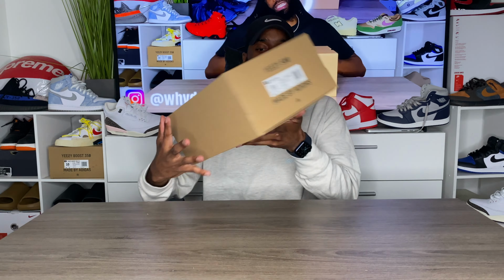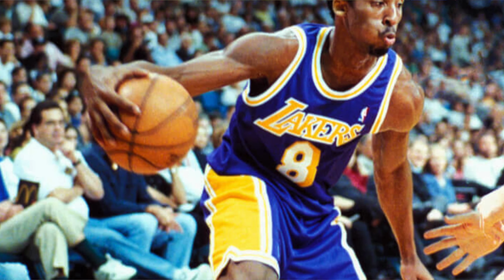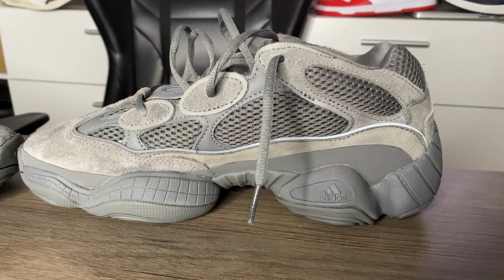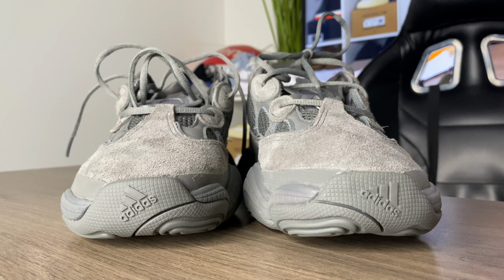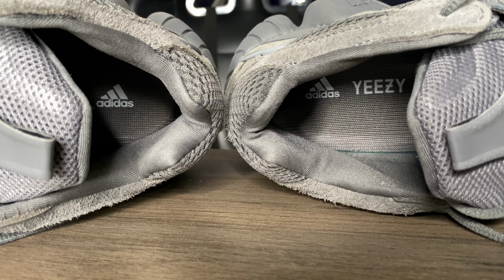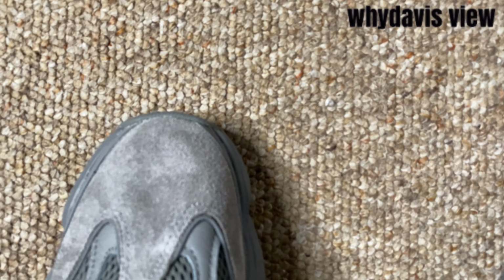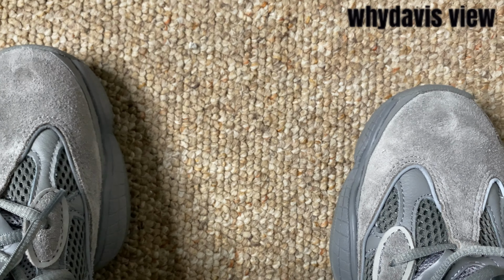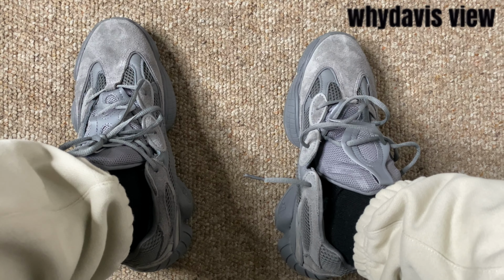Adidas Yeezy 500 Granite On Feet Review